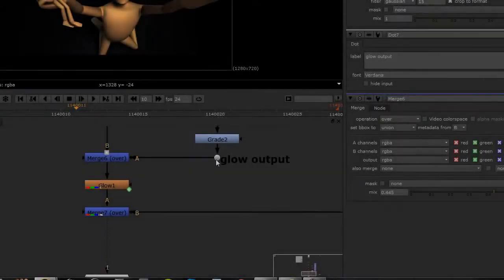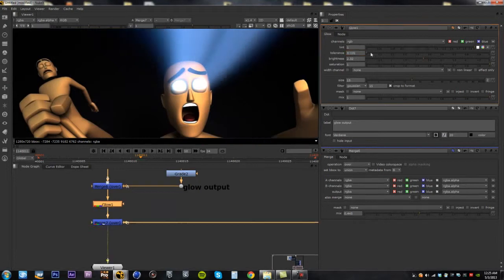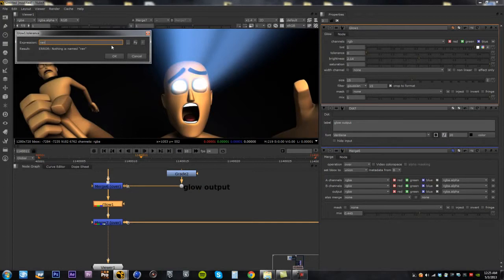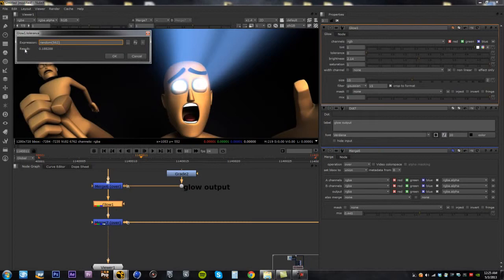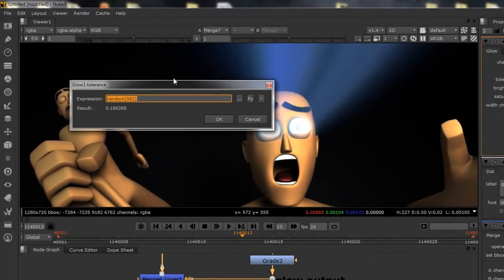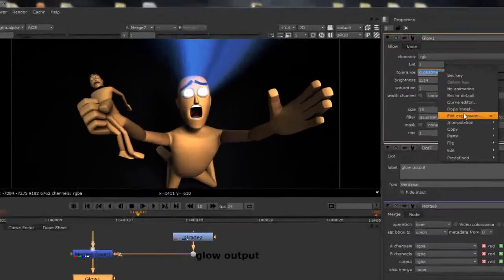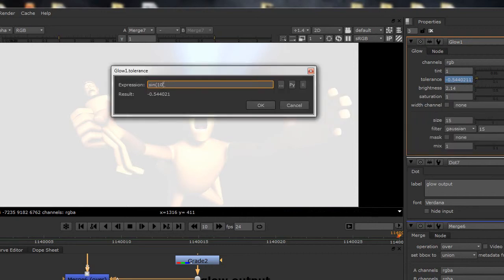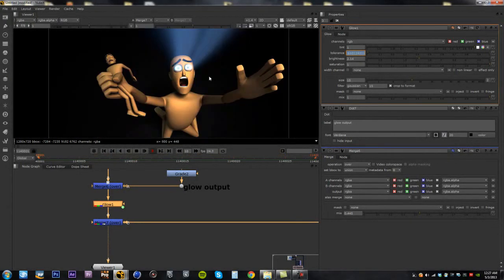AE to Nuke - The Wiggle Expression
I show you how to do the wiggle expression from AE, inside of Nuke.

Bitcoin Address:
1KPyr2Y1j244rmzsr2moe3u1SaEBjteLdx